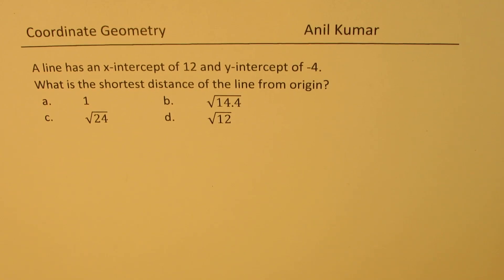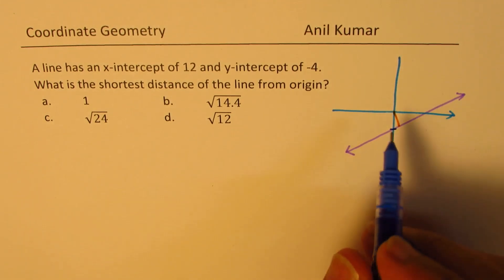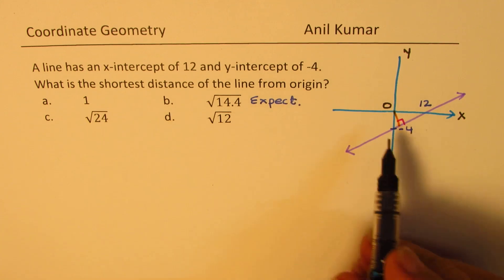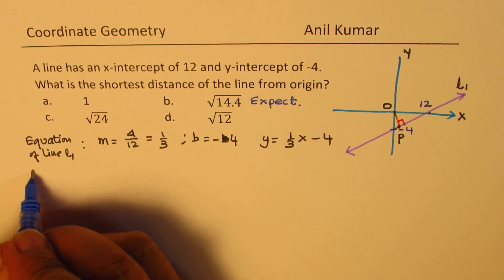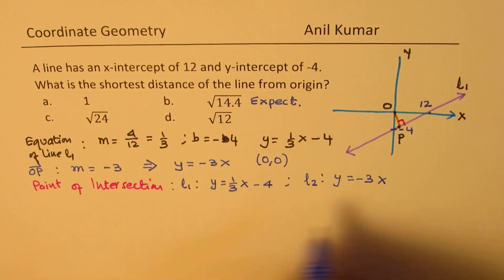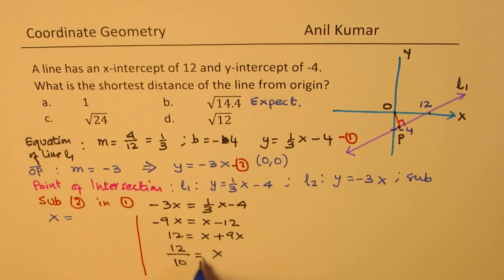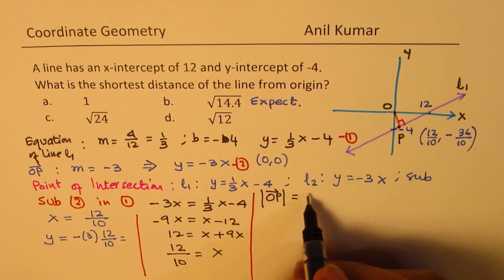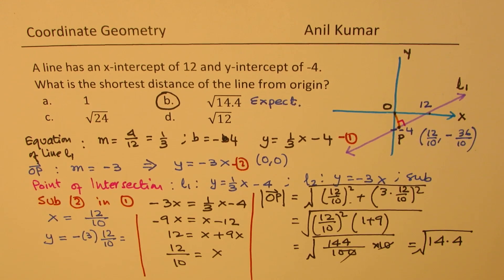Find the shortest distance of a line with given intercepts from origin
Coordinates of missing Vertices of a triangle